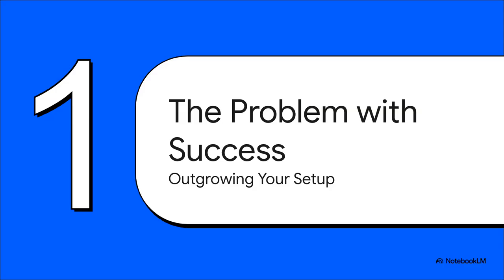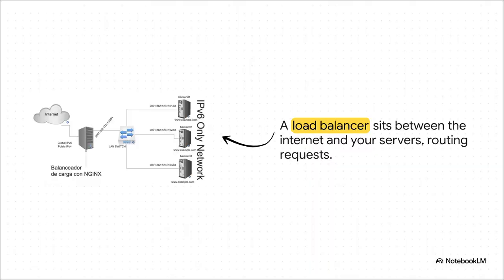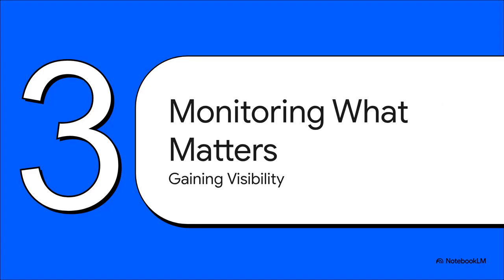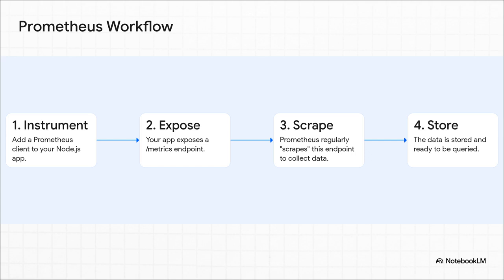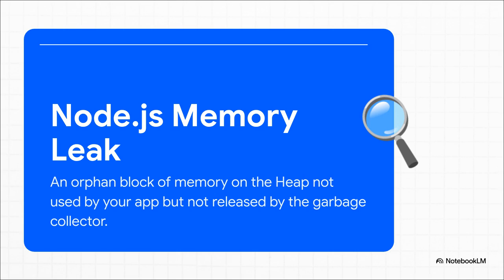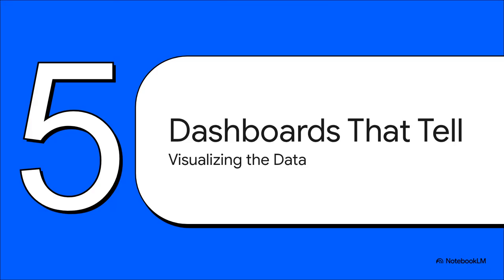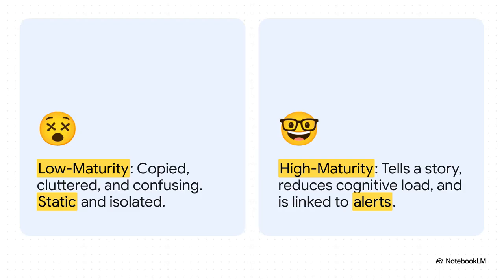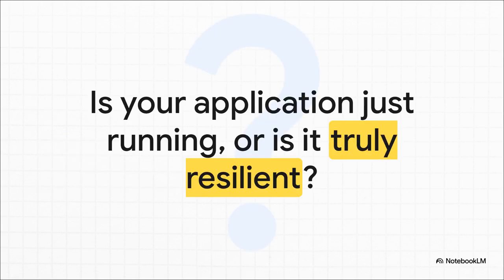From Crashing App to Resilient System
From Zero to Scalable Backend, monitoring performance metrics to actually scaling the backend across multiple service instances behind a load balancer.